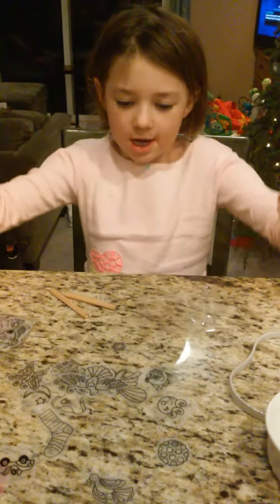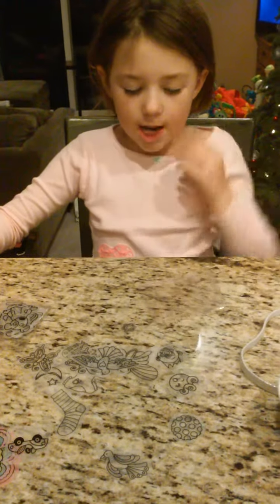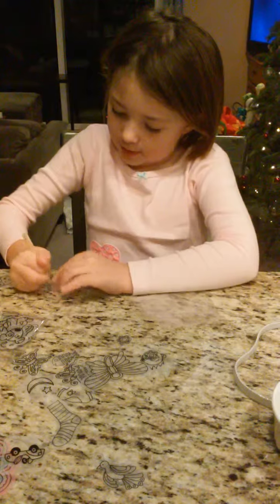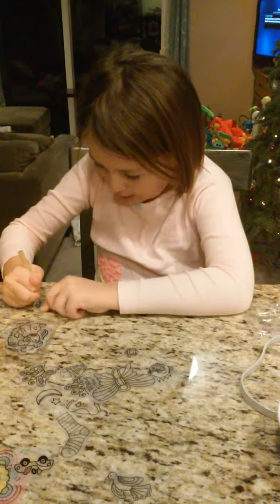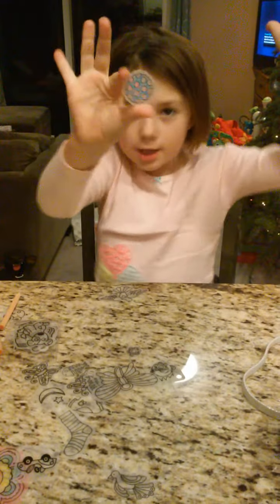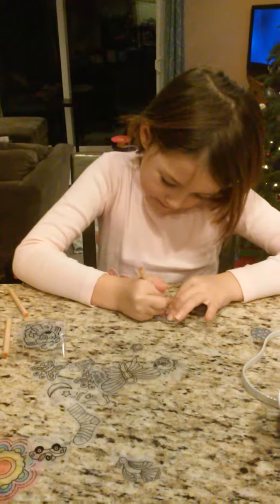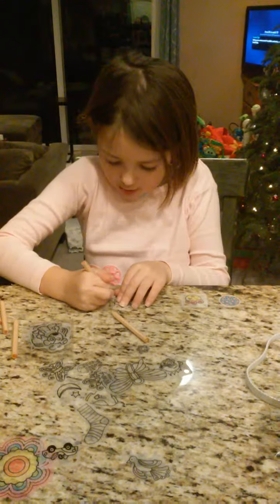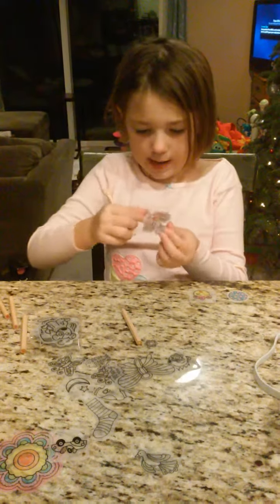Shrink Dinks Demo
Kids toy description channel